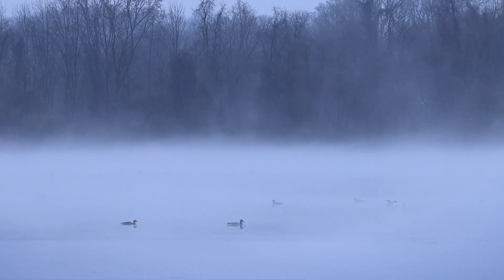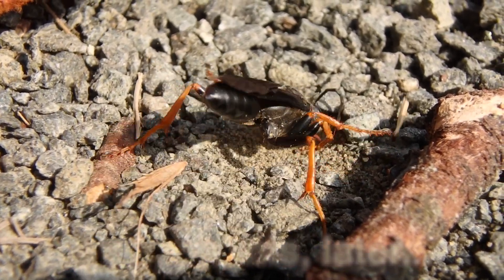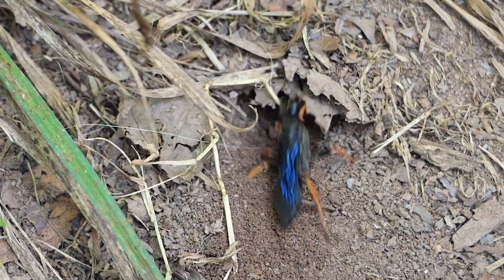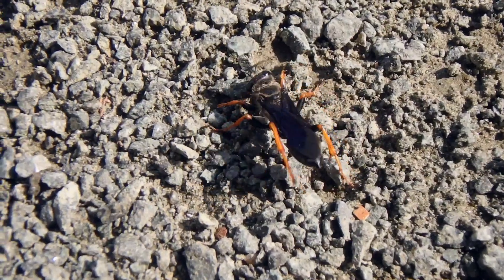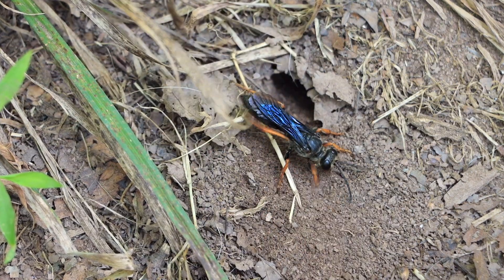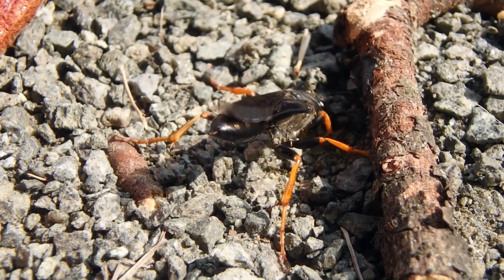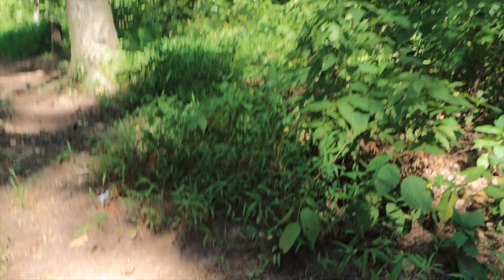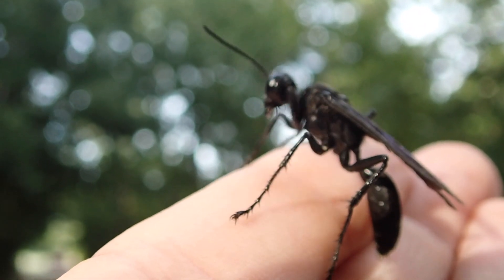Talking Wasp? Wow!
While observing Sphecidae wasps, I notice strange behavior while the female is digging or searching (these wasps are often called Digger Wasps). She makes very noticeably audio signals and I am unsure what they mean. Listen to the sounds she makes while digging and working. I used to think it was a mating behavior or even to cool off, but I don't really feel those theories hold much water. The Sphecidae family of wasps are always impressive in their size and behavior. This species, Sphex Nudus otherwise known as the Katydid Wasp is no exception, and yeah...it hunts large grasshoppers! The Sphecidae wasps are solitary wasps that parasitize on insects and arachnids. These wasps are a natural pest control for gardeners. The adult female wasps will find a specific prey animal (in this case, katydids), she will sting and paralyze the insect and bring it back to a burrow that the wasp has dug out. She then places the insect in the burrow and lays an egg on it, and then close the burrow up. As the egg hatches, the wasp larva will feed on the insect, while the wasp matures.
00:00 Introduction
01:30 Sphecidae wasps
05:04 Strange Sounds